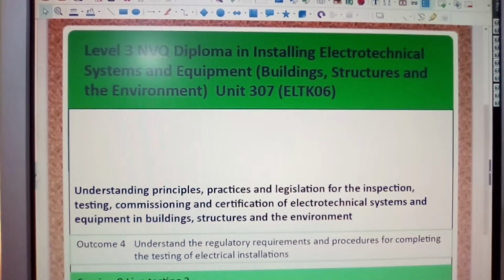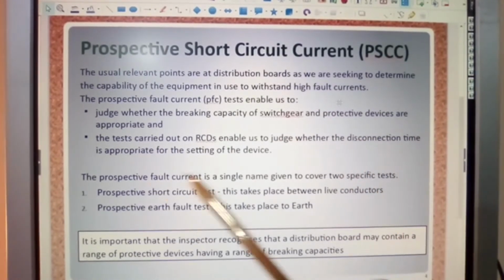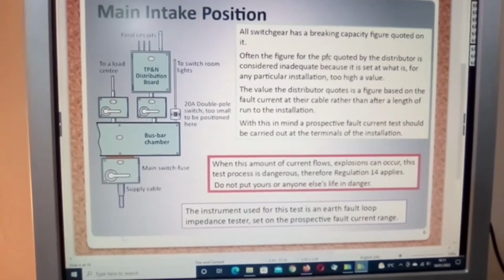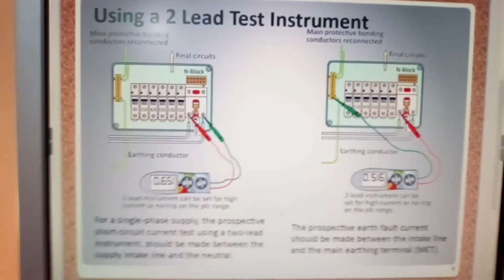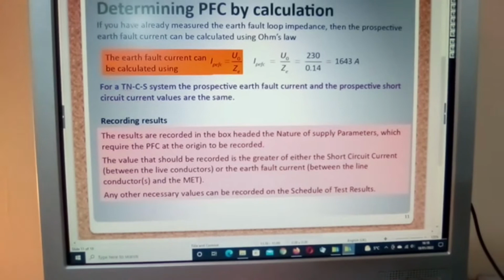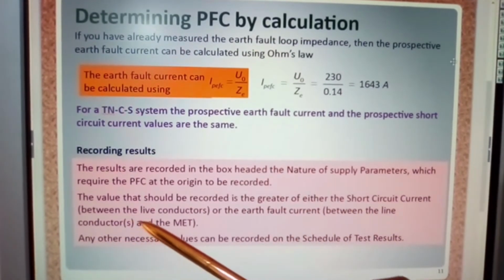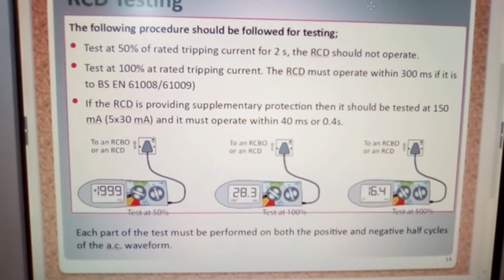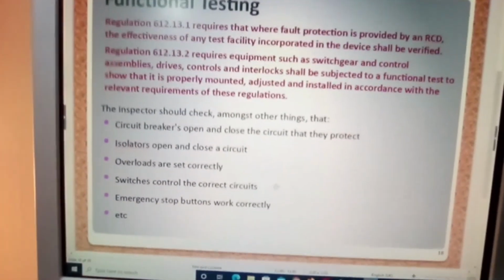Electrical Installation/Engineering level 1-5, and live testing 2.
Unit 307 live testing 2, session 9 March 2022